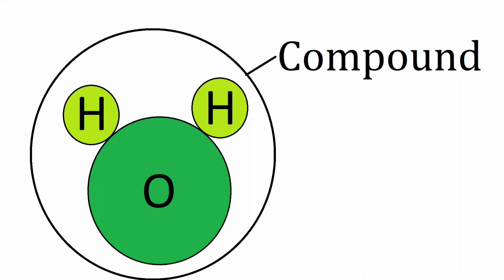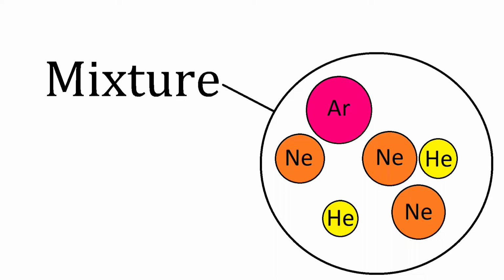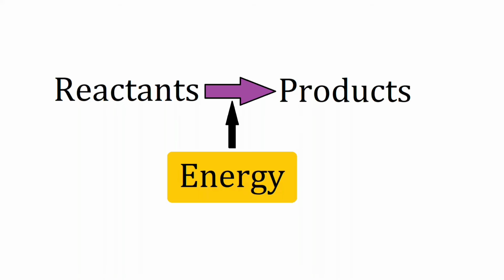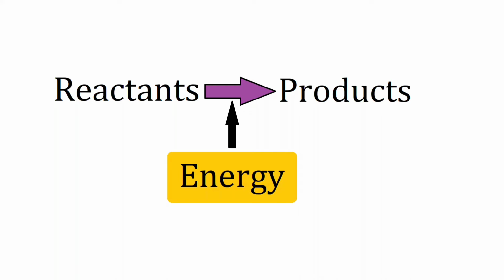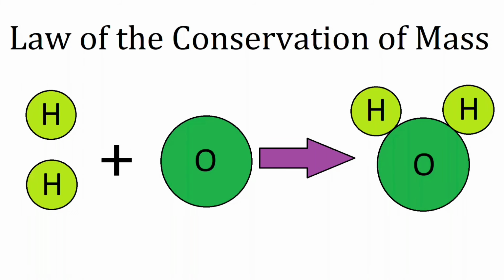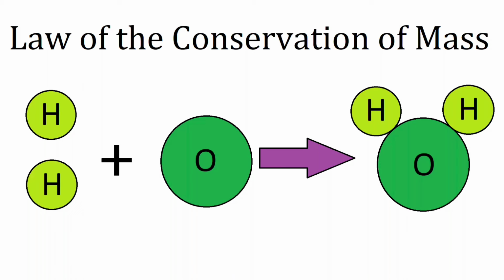Basic Chemistry 1: Fundamental Concepts